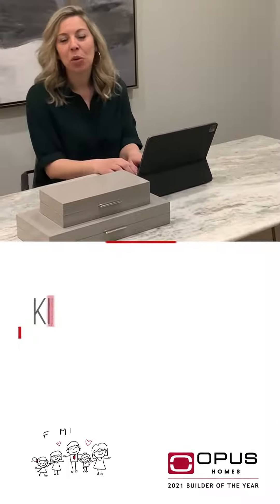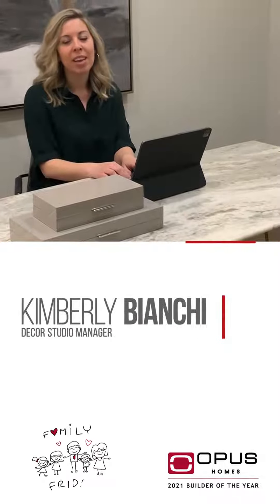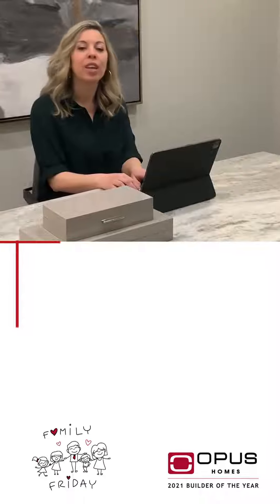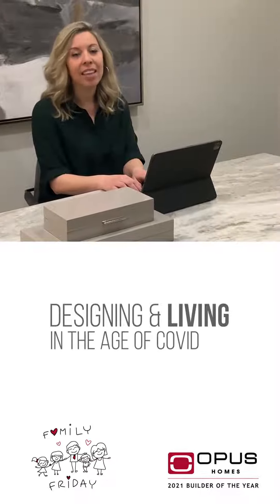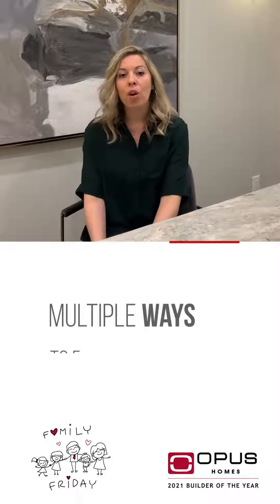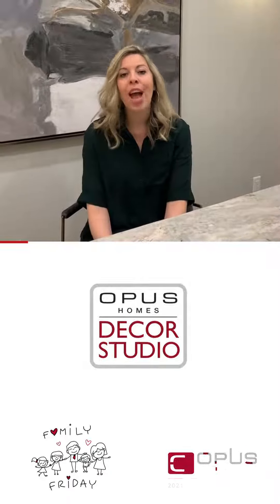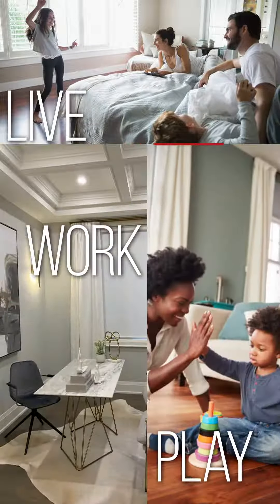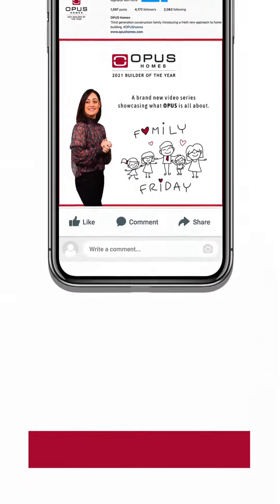Family Friday: Designing in the Age of Covid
Introducing a brand new episode of Family Fridays! Decor Studio Manager, Kimberly Bianchi, gives us a few tips on how to design our homes to function better as we all adapt to the new age of Covid.